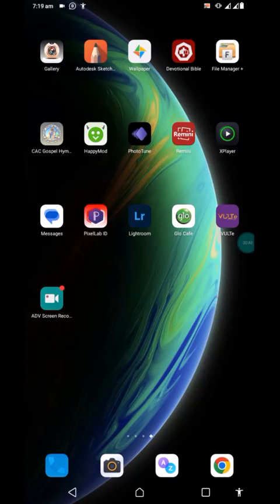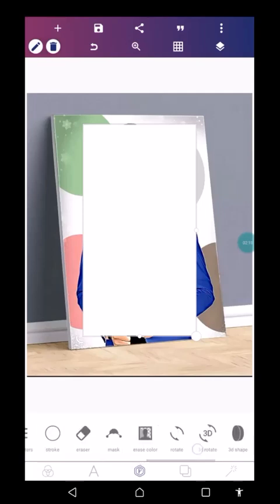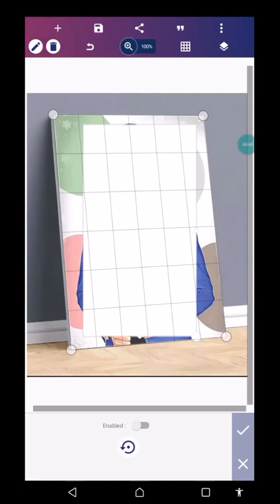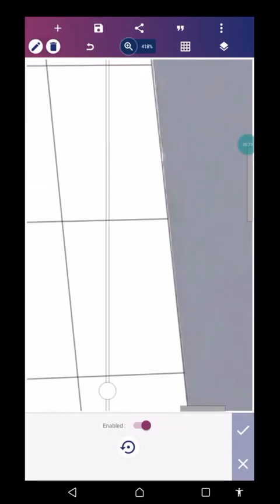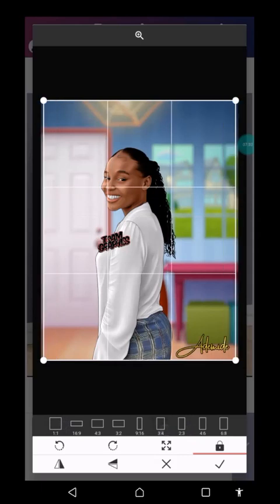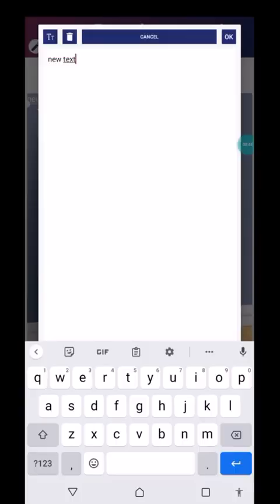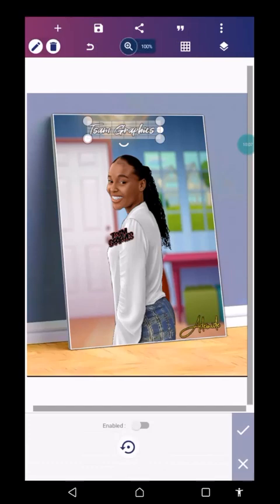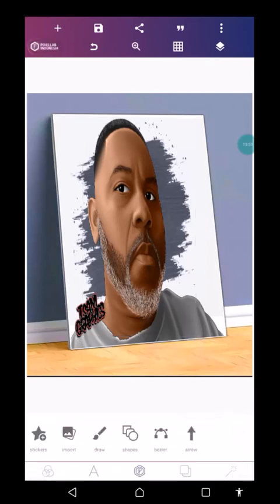Picture Framing With Pixellab - Beginners Tutorial In 16 Minutes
This is a starter video guide on picture framing with pixellab.

This video will explain to you how you can download a frame and edit it with  pixellab application.

New Tutorials coming soon. anticipate